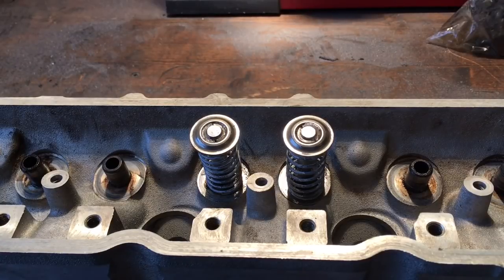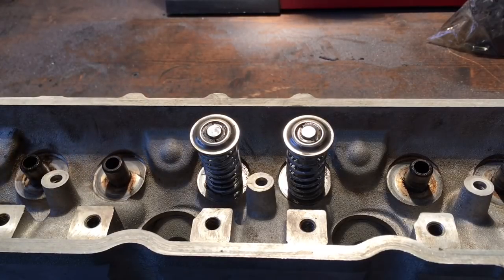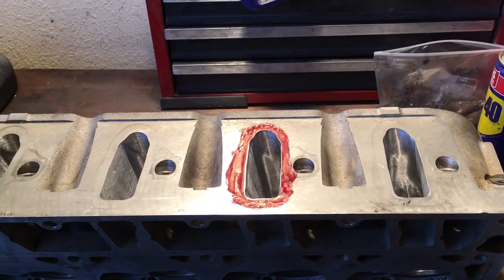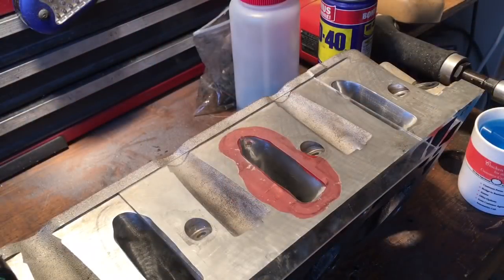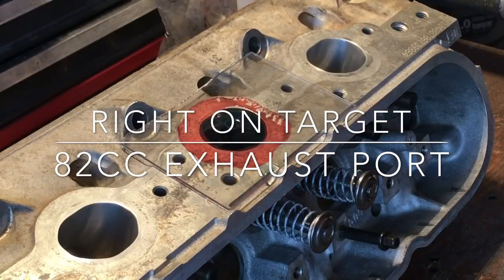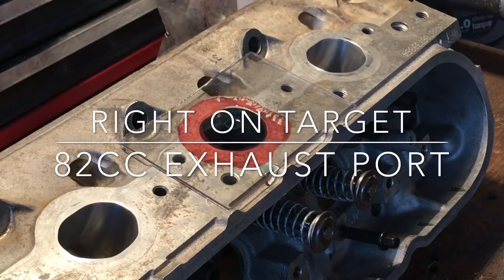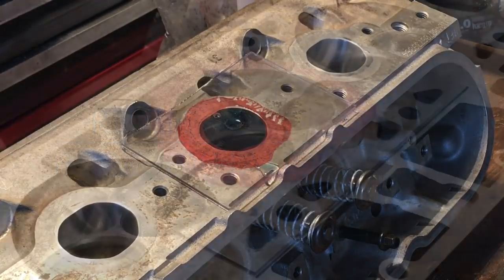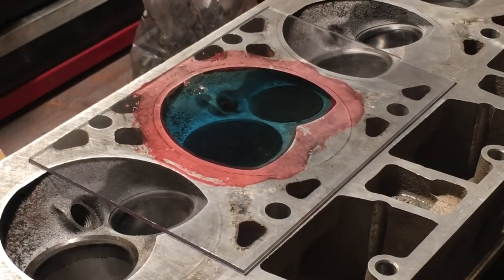LS 862 4.8/5.3 heads Fully Ported How to CC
Showing the results of fully porting a set of 862 heads.  Factory valve size 1.89”/1.55”
Intake bowl cut 92.2%
Exhaust bowl cut 87%
Intake port volume 217cc
Exhaust port volume 82cc
Chamber volume 65cc

GM advertises a 61.5cc chamber, it’s normal to see a larger than expected chamber due to an allowance known as serviceability.